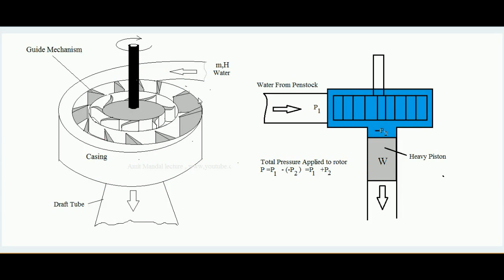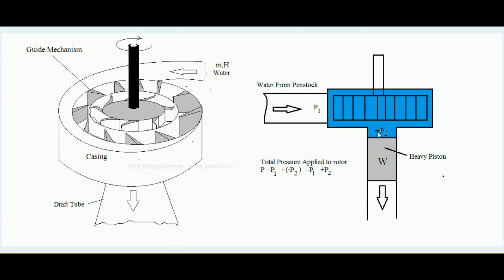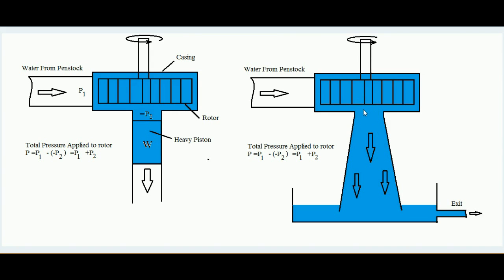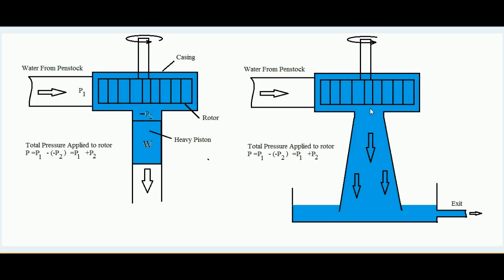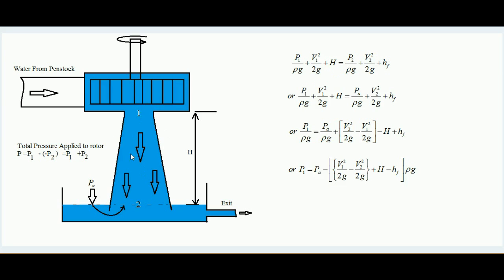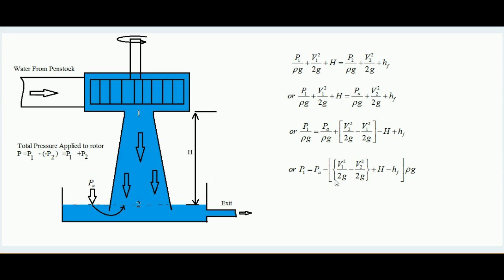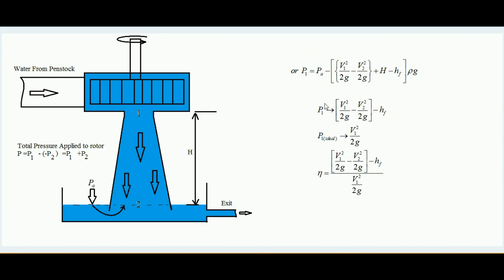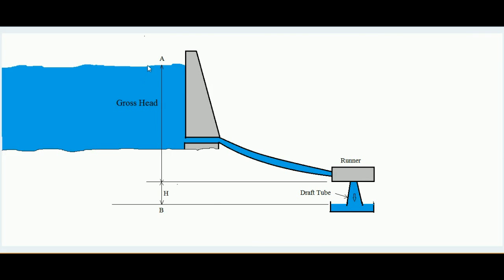Draft Tube in Hydraulic Turbines Explained | Water Piston Effect that Increases Turbine Efficiency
In this lecture, the working principle of the draft tube in a hydraulic turbine is explained using a simple and intuitive concept — the water piston effect.

When water leaves the turbine runner, it enters the draft tube and flows downward due to gravity. This falling column of water behaves like a moving piston, creating a suction effect at the turbine outlet. As a result, the pressure difference across the turbine increases, allowing more water to flow through the runner and improving the overall efficiency of the hydraulic turbine.

In this video you will learn:
• What a draft tube is
• Why draft tubes are used in hydraulic turbines
• How draft tubes recover kinetic energy
• How falling water acts like a piston and creates suction
• How draft tubes increase turbine efficiency

This explanation is especially helpful for Mechanical Engineering students, GATE aspirants, and anyone studying fluid mechanics and hydraulic machines.

Topics covered:
Draft tube working principle
Hydraulic turbine efficiency
Pressure recovery in turbines
Hydraulic machines basics
Fluid mechanics concepts